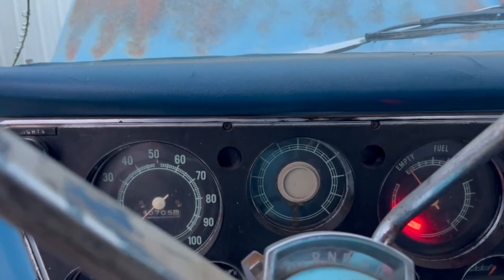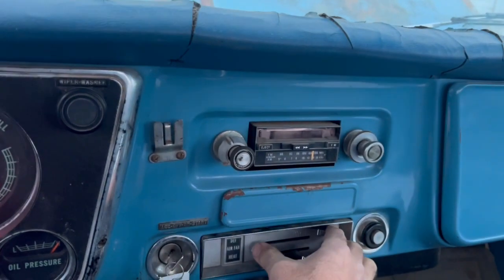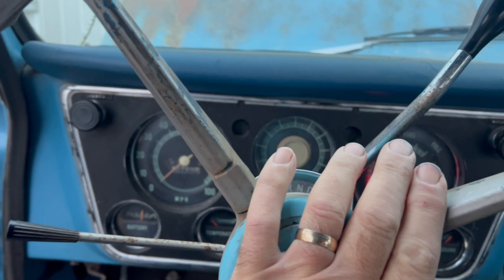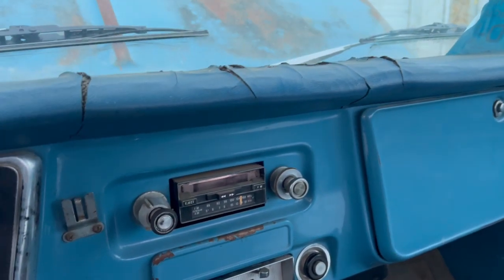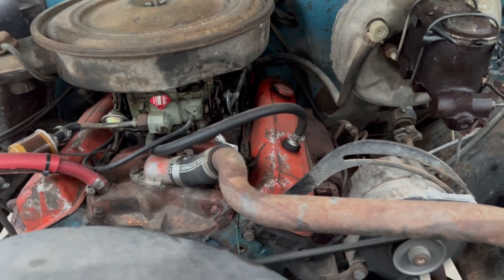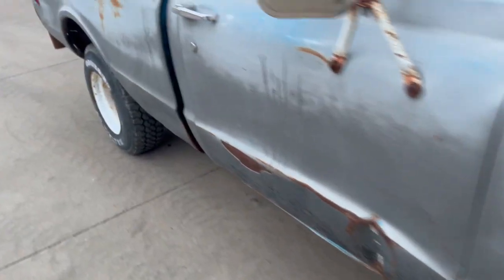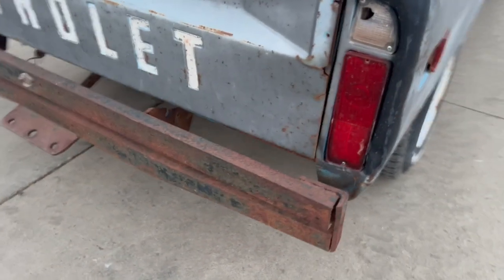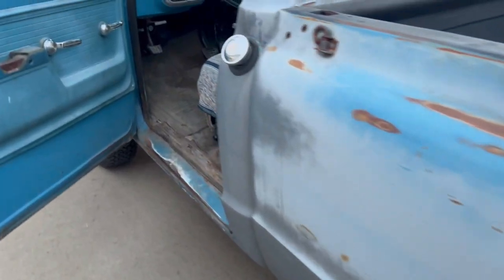SOLD - 1972 Chevrolet K10 - Running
Why buy this 1972 K10 located at B and B Auto Sales in White, SD. The answer is because we personally work on them and drive them so you are talking to a real car guy not a salesman. It has been thru our inspection and we tell you what has been repaired and what doesn't work. We also give you 70-100 pictures, videos of a walk around, running and driving where we describe any issues and the quality of the vehicle. We also line up your shipping and have financing on classic cars.

350 V8, Automatic, 4x4, Short Box, Great Project

MECHANICAL- It is equipped with the 350 V8, automatic, power steering and brakes. Runs and drives good.

EXTERIOR- The body is in good shape . It will make a good solid project truck. Not many short box's around to build and this one will be an easy one with little rust. This has had some frame repair at one time. These short box 4x4's bring a lot of money when done so a great investment. See the video for an up close inspection.

INTERIOR- The interior will need to be restored but is complete. Parts are easily available and affordable.

TEST DRIVE- We personally test drive our vehicles so we know what they drive like. I have drove this one 4 miles and it drives good